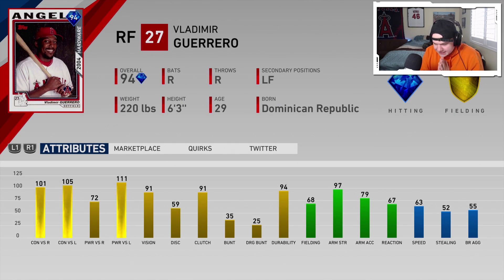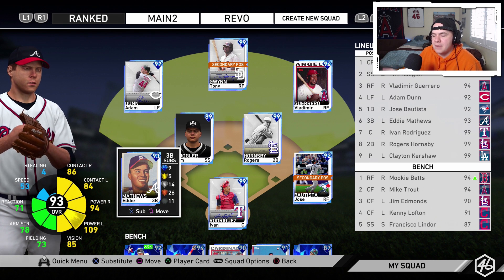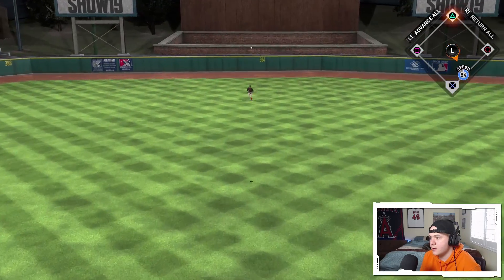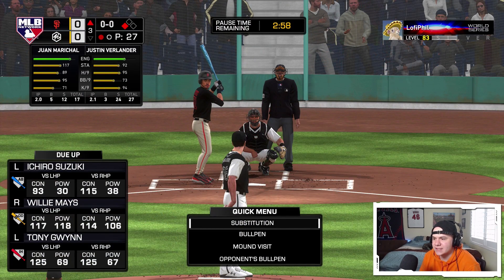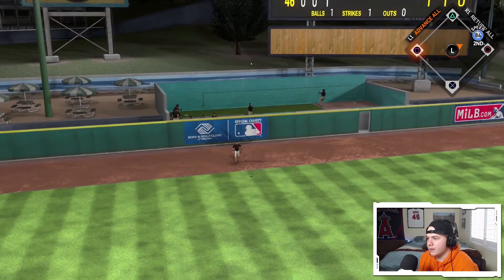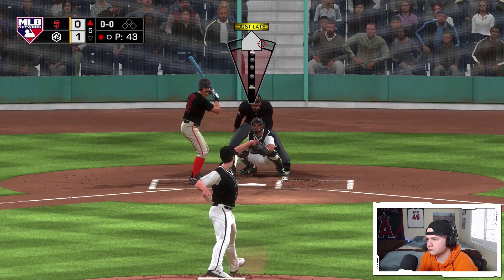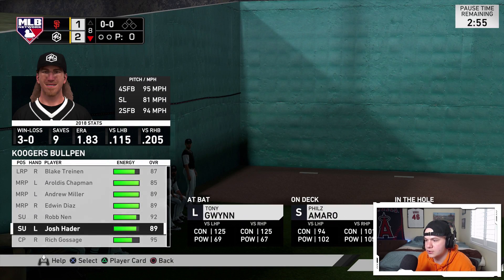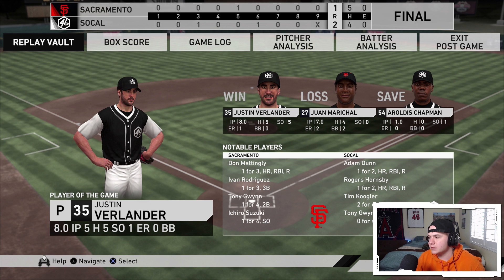94 Vladimir Guerrero Debut! MLB The Show 19 Diamond Dynasty